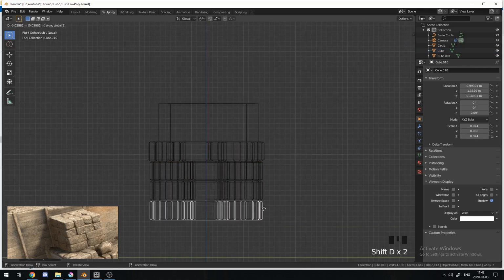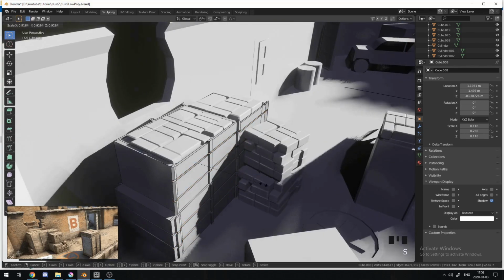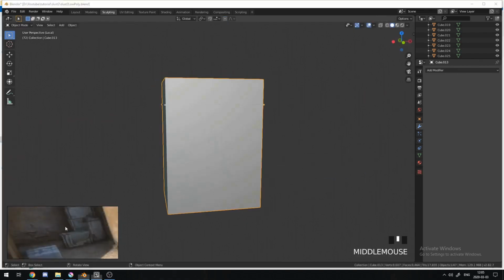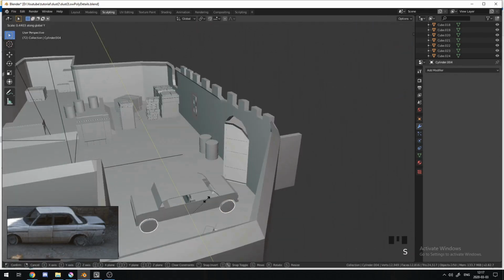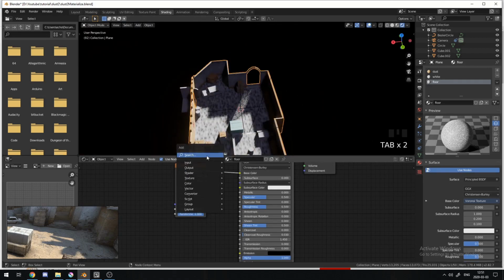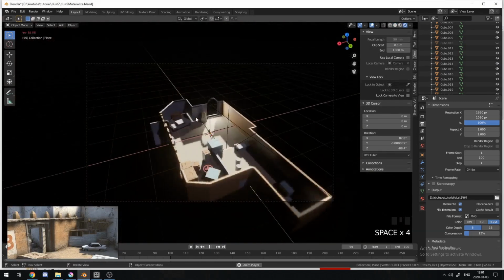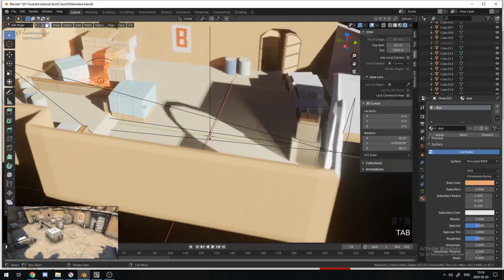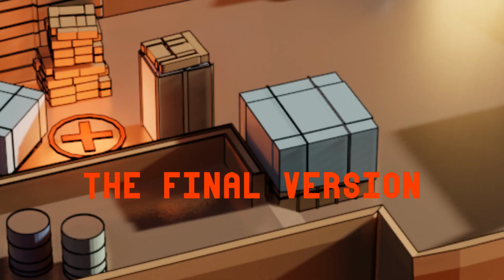Making DUST 2 in Blender [Low Poly Game Art] - Details + Scene Setup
Today we're making de_dust2 in Blender in the low poly style, and this tutorial goes over tips for adding colour, higher resolution details and setting up a low poly scene. We'll be going over use of props and some general guidelines for creating low poly art in Blender.